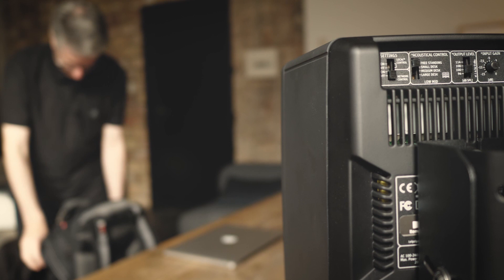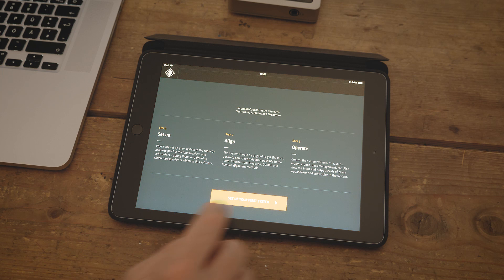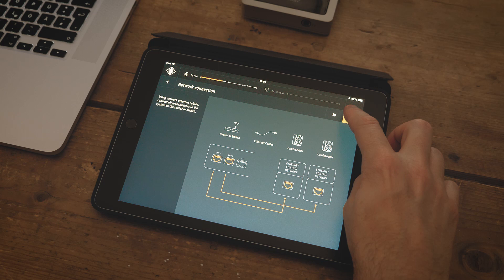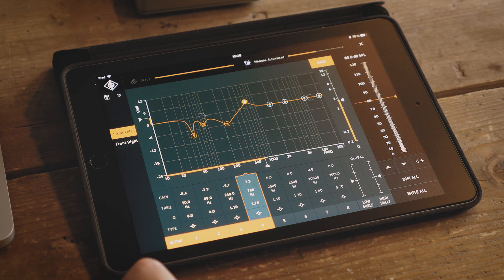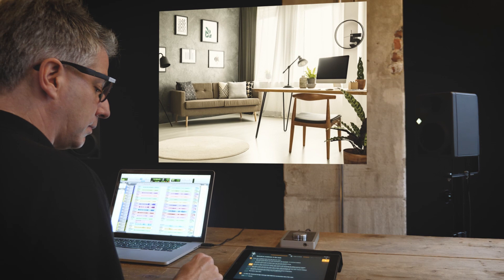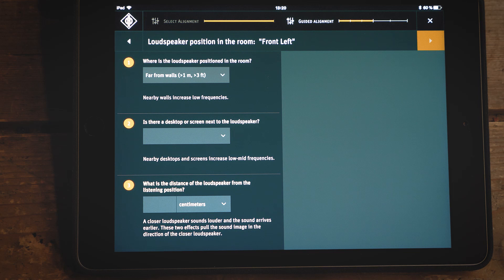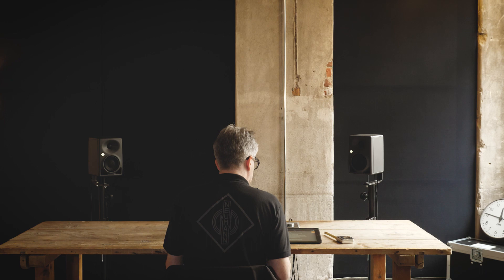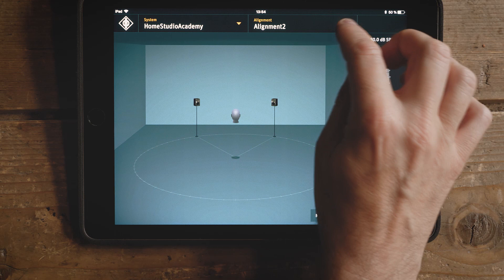Getting Better Studio Sound - Part 2: The Neumann.Control App for iPad®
The Neumann.Control App opens up the full potential of the KH 80 DSP studio monitor. Via standard IP networking, Neumann.Control gives full access to many functions not already available via the back panel of the KH 80 DSP. Systems of loudspeakers can be defined, from mono to 3D, aligned for a good in-room sound, and then operated centrally.

Our colleague Andrew Goldberg gives you an interesting overview of the features and capabilities of the software.

Concept: Christian Kolletzki/torius GmbH, Andrew Goldberg/Neumann, Andreas Sablotny/Neumann
Director: Christian Kolletzki
Camera: Patrice Kunte
Camera Assistant: Jonas Bentrup
Voice Over Recordings: Christian Schneider, Dynamic Audio, Berlin
Mix Engineer: Malte Lahrman
Location: Haus 2000, Berlin

Song „Flashlight“ with kind permission from David Oesterling, Emelie Sederholm